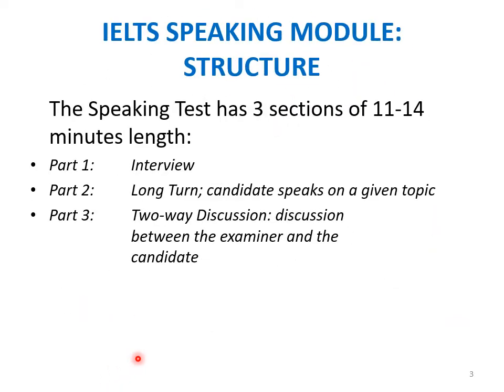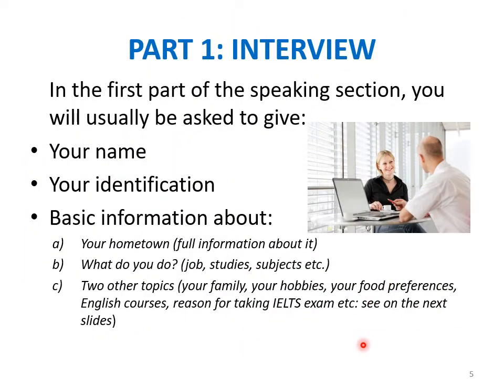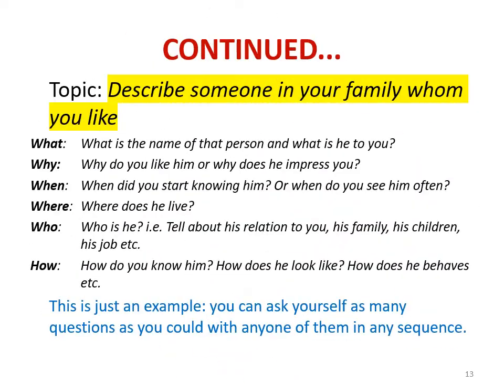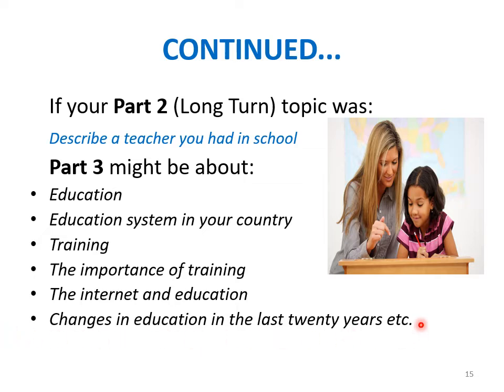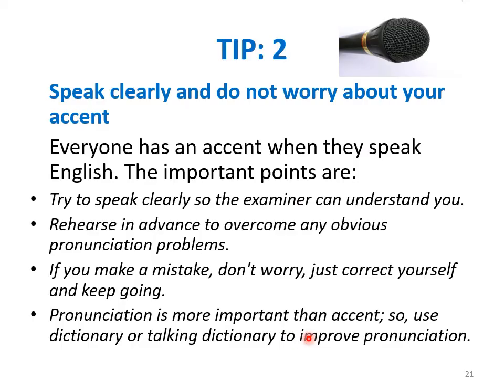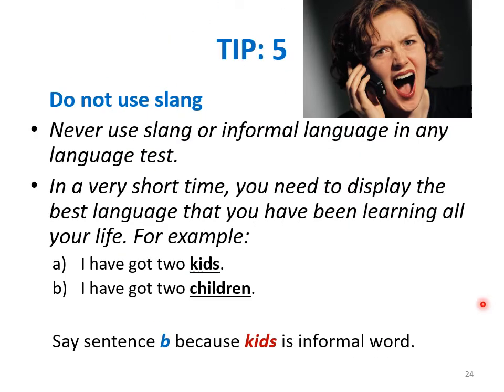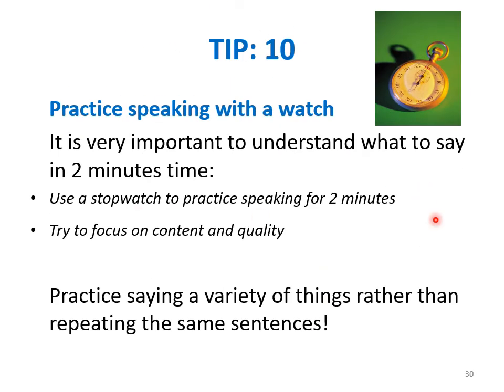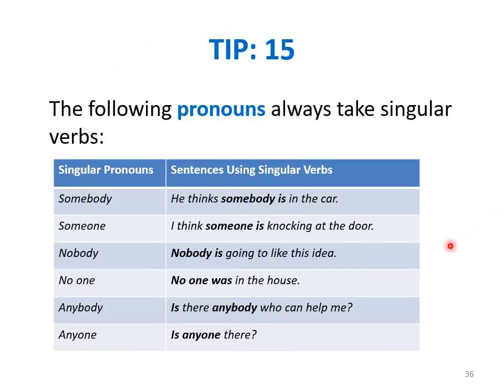IELTS Speaking-Detailed Guidance: Lecture 10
@LearningDimensions brings you IELTS short course for those who aspire to get 7 or above bands in IELTSexam. Whether Academic or General, you will find the most effective materials and techniques to pass your test with brilliant grades by following these instructions. The course is split into 10 lectures. Please watch all of them to get familiar with the test.